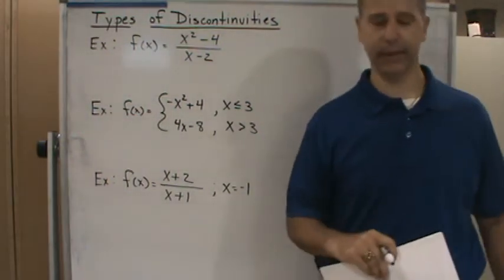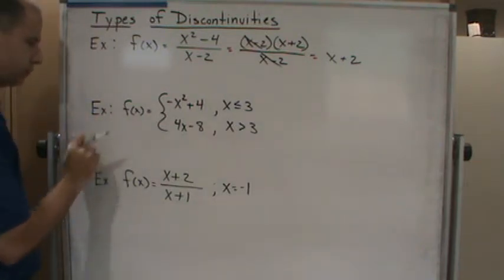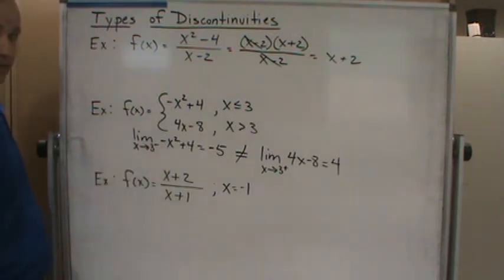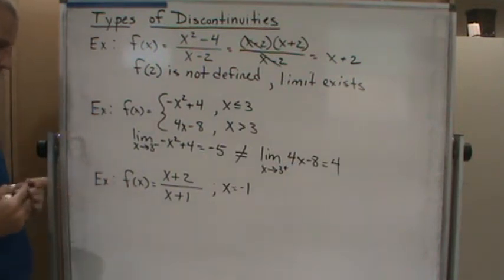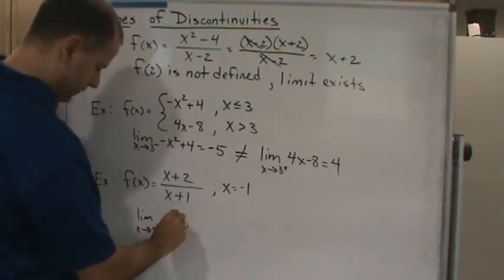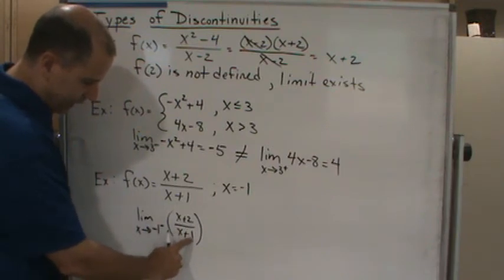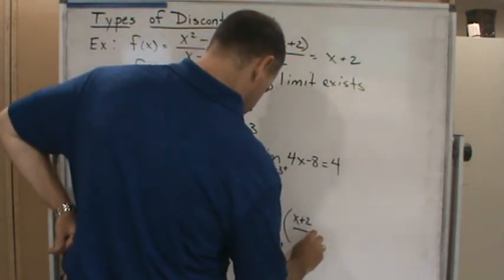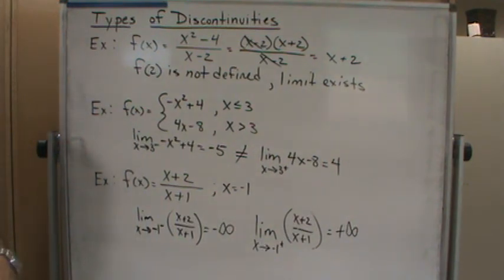Calc1 Sec 2 4 Types of Discontinuities Examples